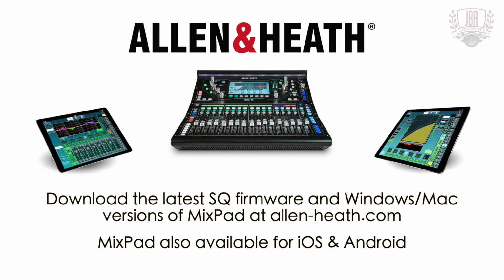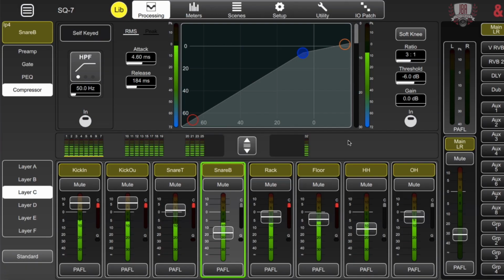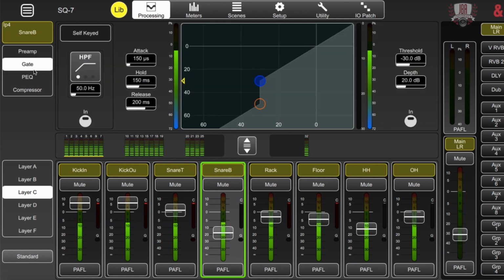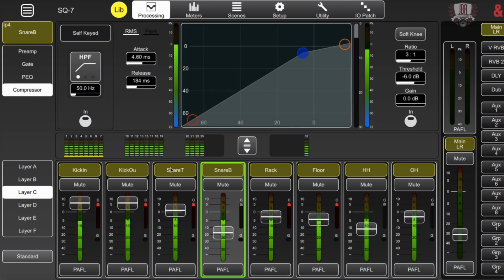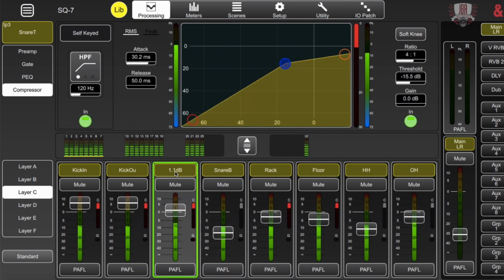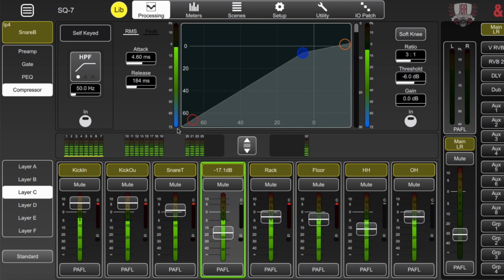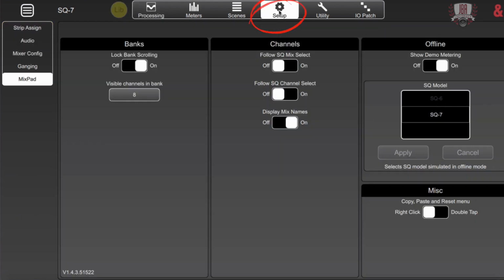Allen & Heath SQ Mixpad Offline Editor - Part 7 - Copy, Paste, and Reset Channel Strips